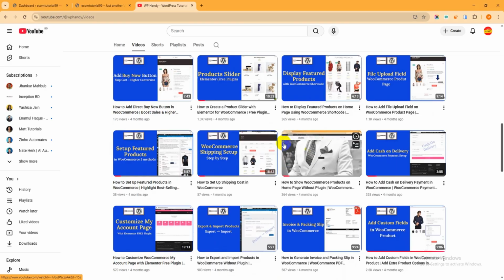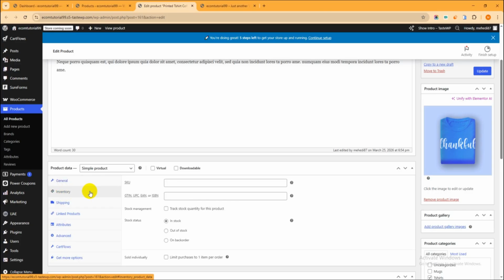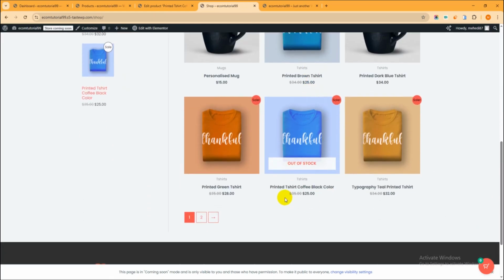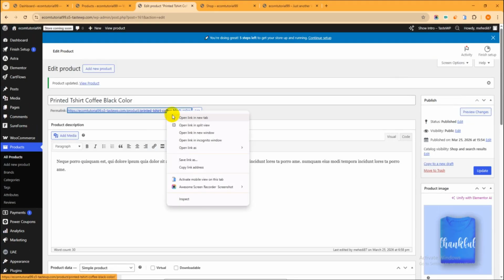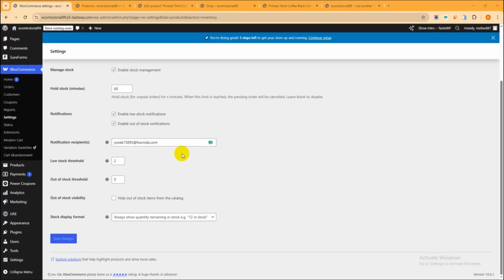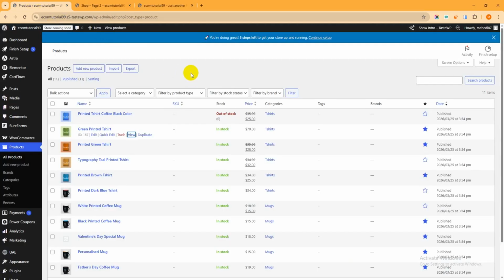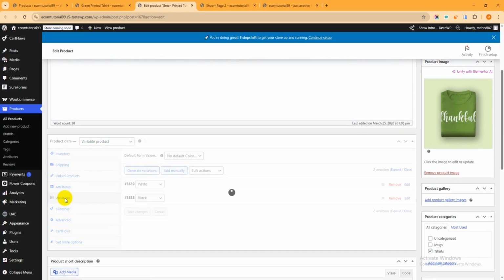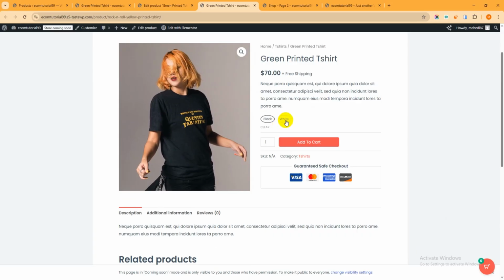How To Set a Product as Out of Stock in WooCommerce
Managing product stock is essential for every WooCommerce store.
In this video, you will learn how to set a product as “Out of Stock” in WooCommerce step by step.

Whether you want to hide unavailable products, prevent orders, or manage inventory, this tutorial will show you the easiest way to control stock status in WooCommerce.

🔥 In This Video, You’ll Learn:
How to set product as out of stock in WooCommerce
WooCommerce stock management settings
How to disable product purchasing
Automatically mark products out of stock
WooCommerce inventory management basics
Best practices for stock control

This tutorial is beginner-friendly and works with the latest WooCommerce version.

💡 Why Setting Products Out of Stock Is Important

If you don’t manage stock properly:

Customers may order unavailable products
You may lose trust and credibility
Inventory becomes difficult to manage

By marking products as Out of Stock, you can:

Prevent unwanted orders
Improve user experience
Keep your store professional
🛠 Methods Covered in This Tutorial:

✅ Set product stock status manually
✅ Manage stock settings in WooCommerce
✅ Automatically mark out-of-stock items
✅ Hide out-of-stock products (optional)

WordPress beginners
eCommerce managers
Freelancers & developers

I regularly upload WordPress & WooCommerce tutorials, store management tips, and eCommerce strategies to help you grow your online business.

Your support motivates me to create more helpful content!